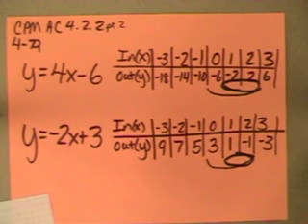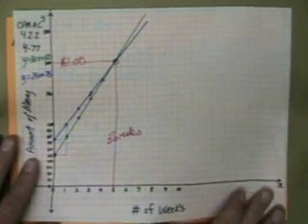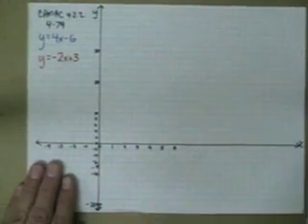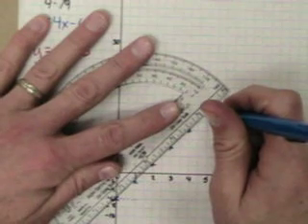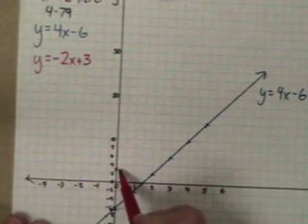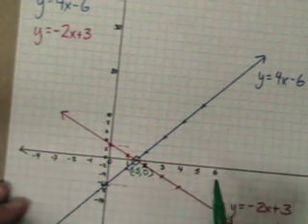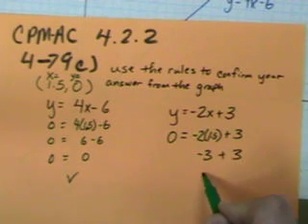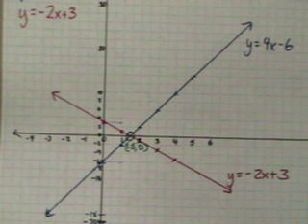AC 4.2.2 pt 2 Solving Systems of Equations - Tables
Approximating the solution to a system of equations from a table a graph and its equations.  Substitution, the equal values method and other algabraic methods are not covered.